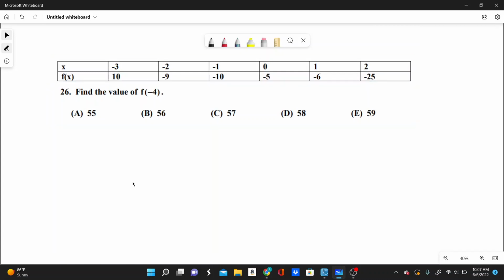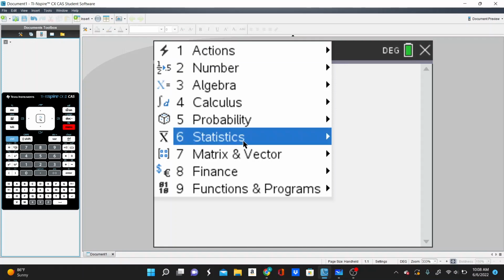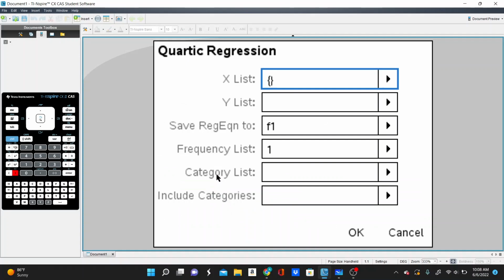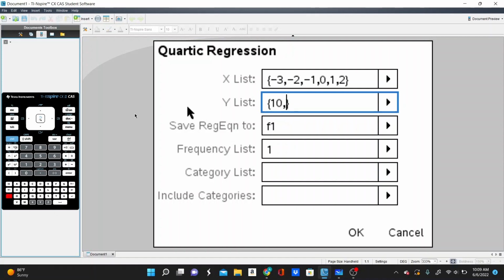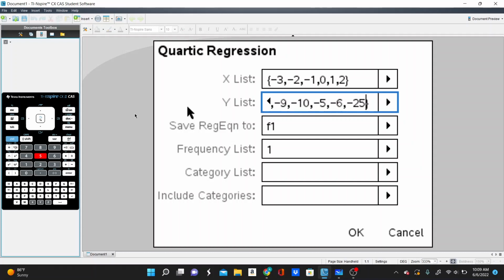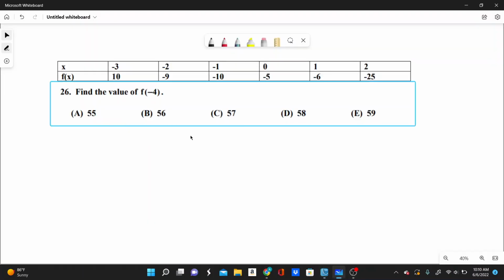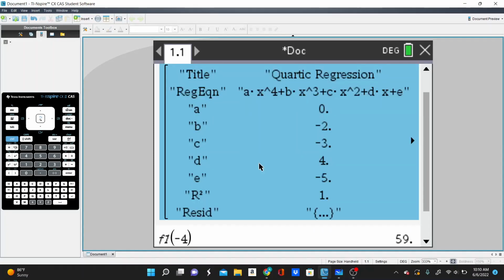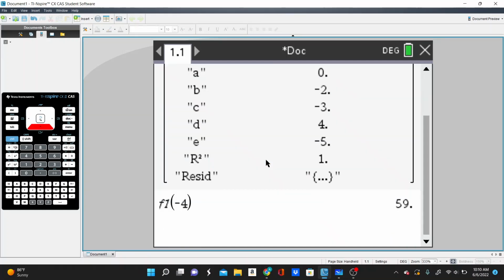2021 SAC Math #26